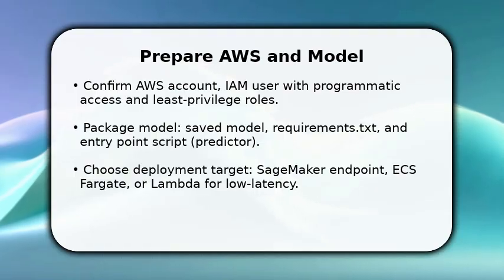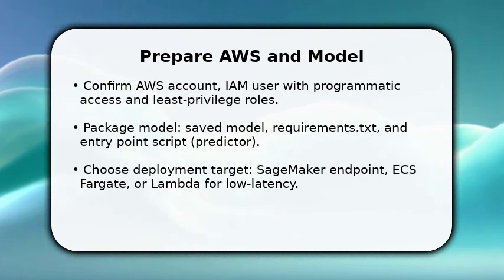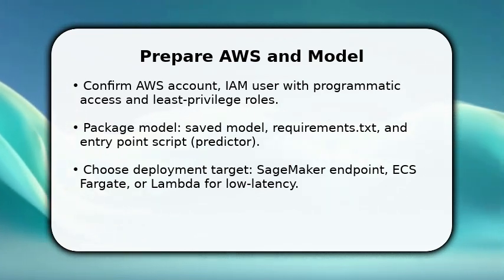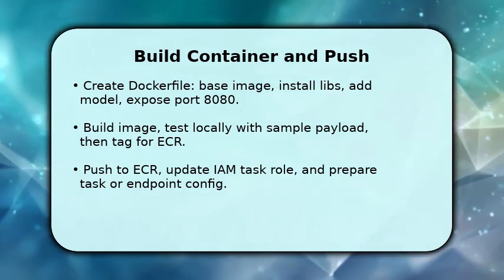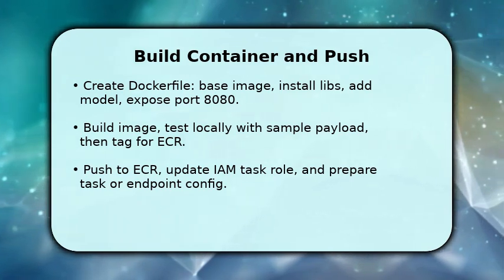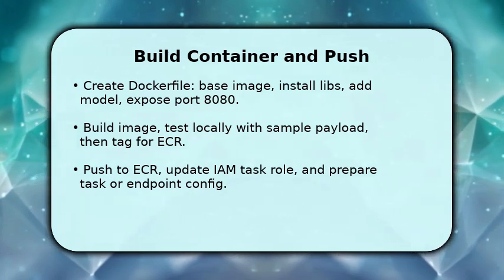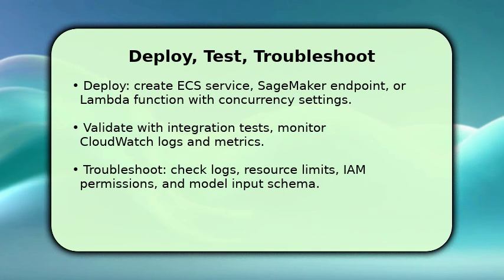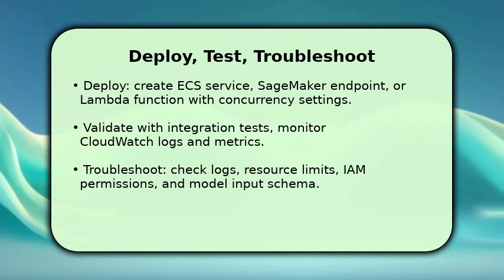How to Deploy Ml Model in Aws - Step by Step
Learn the step-by-step process of deploying a machine learning model on AWS with our comprehensive guide. Discover how to leverage cloud computing for scalable and efficient AI solutions, including choosing the right services like SageMaker or EC2 instances.

AWS, machine learning deployment, step-by-step process, cloud computing, SageMaker, EC2, scalability, AI solution